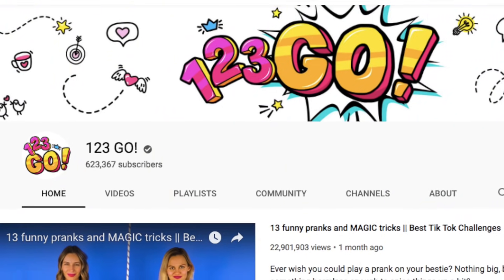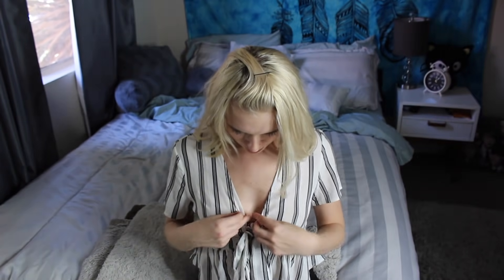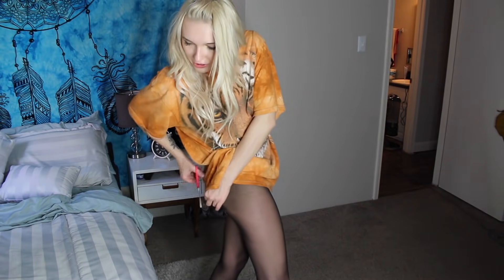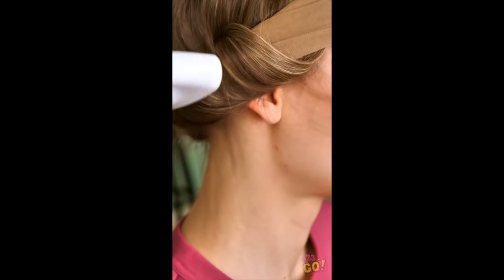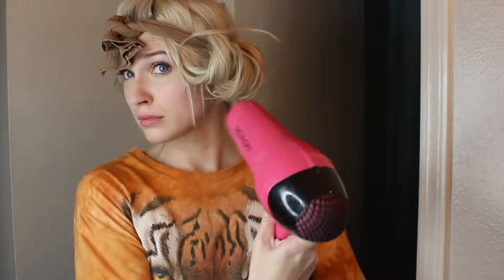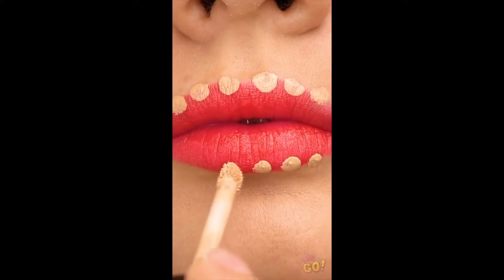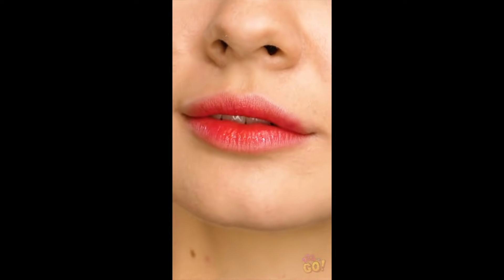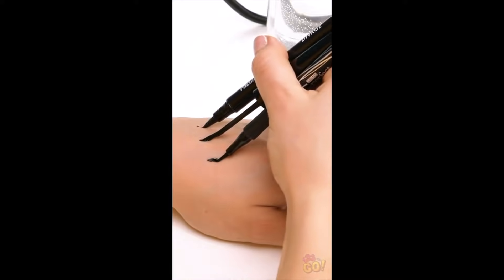SMART AND SIMPLE GIRLY HACKS || Make Your Life Easier With These Cool Ideas by 123 Go!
123 Go! Hacks

I'm glad you came! If you're reading this my main goal is to take you out of reality for a few minutes and enter into a world of fun and laughter sounds cheesy but it's true. I enjoy making people laugh so hope you love my dumb little videos!